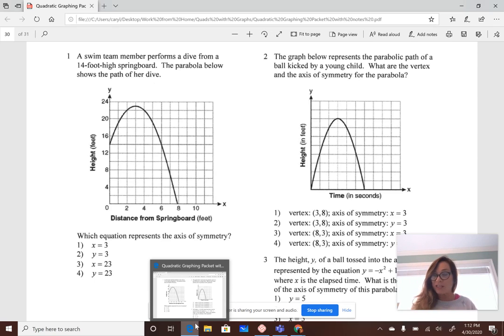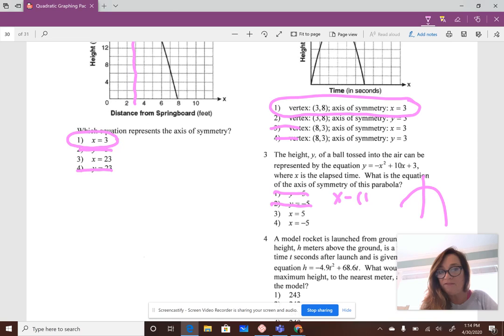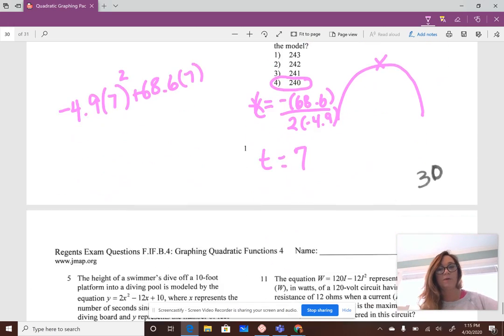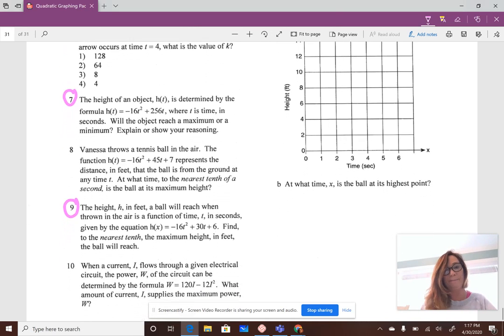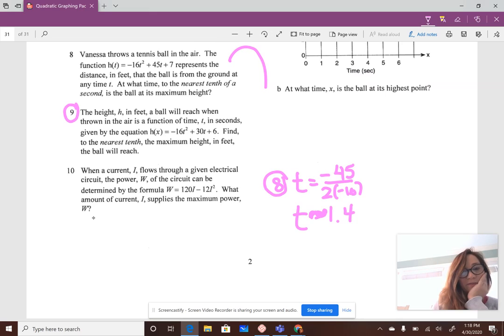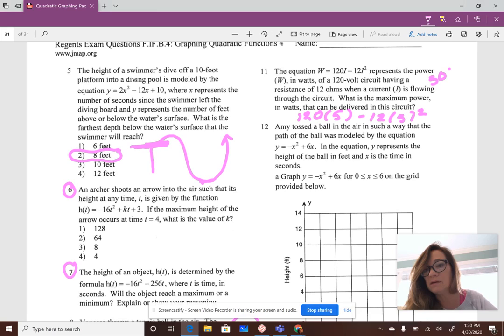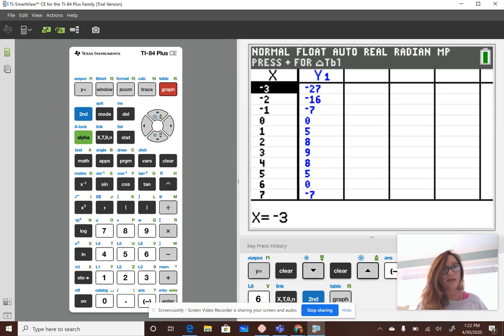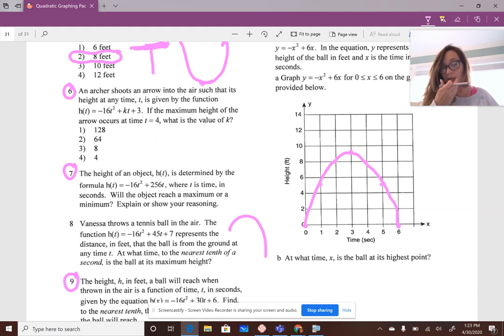Quad Graphs pages 30-31